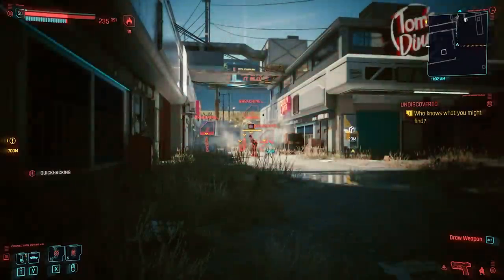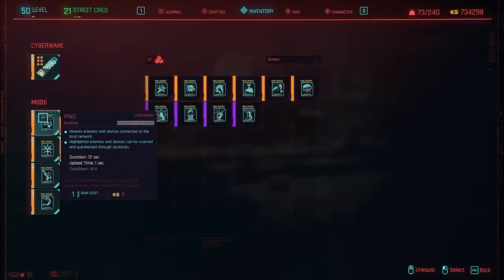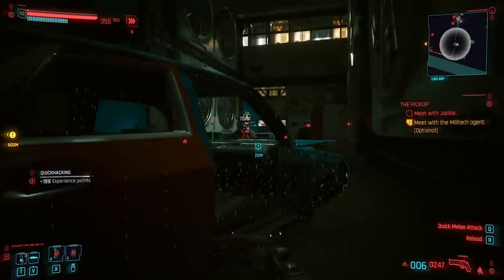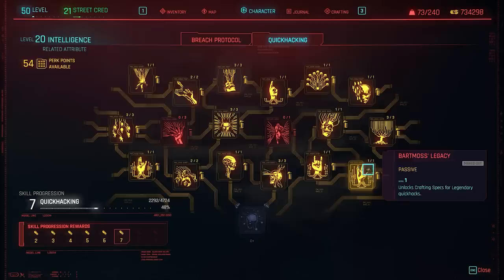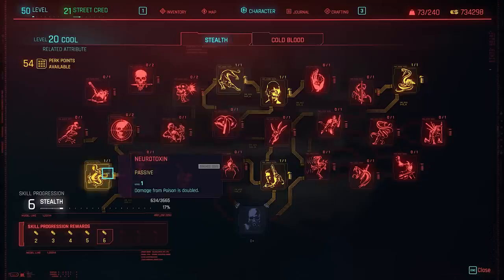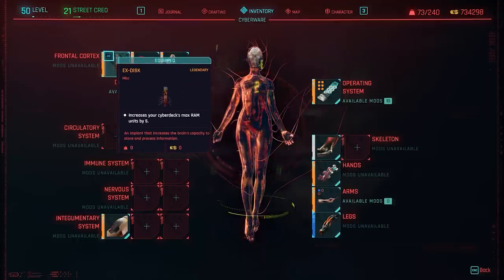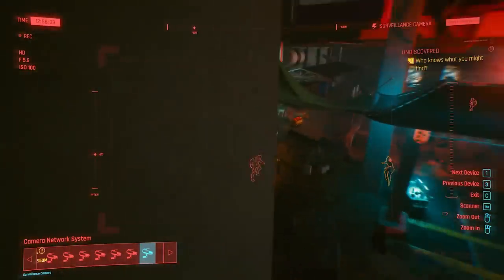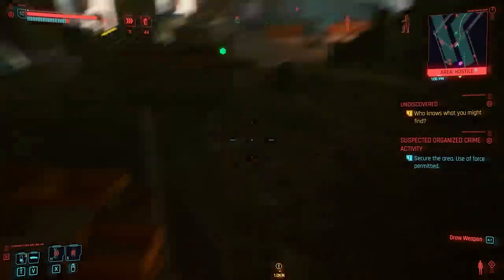The Best Build in Cyberpunk 2077 You Never Tried....But Should | Cyberpunk End Game Netrunner Build